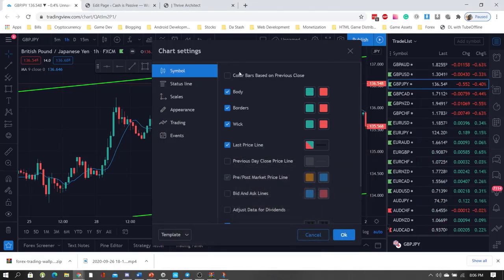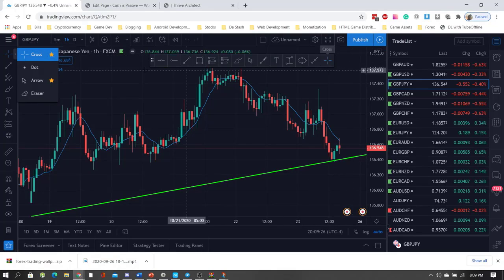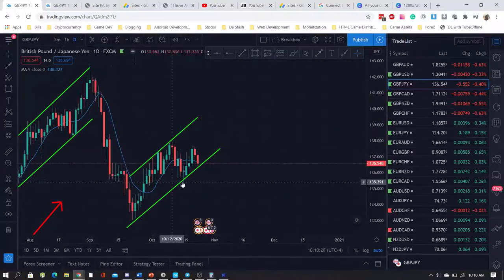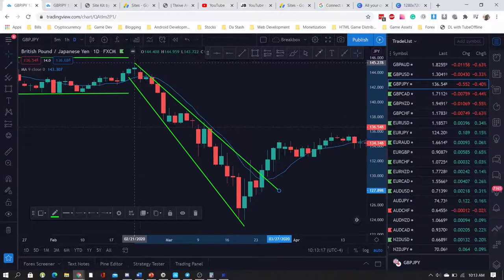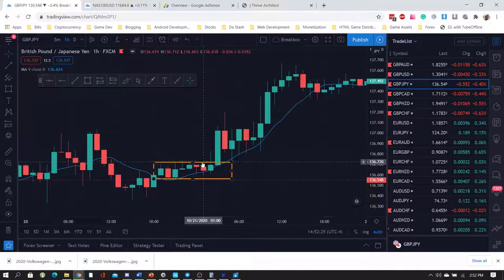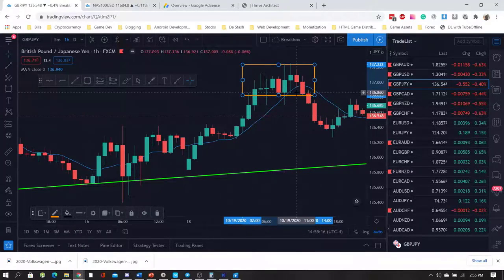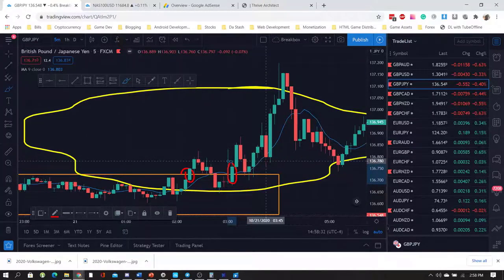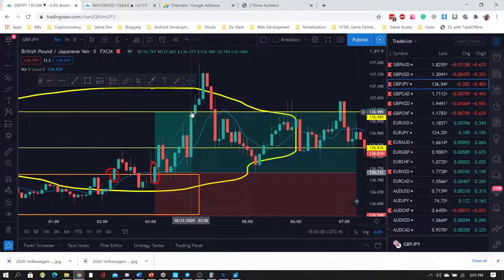Breakbox Forex Scalping Strategy for Beginners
Breakbox Forex Scalping strategy is a simple to follow strategy for newcomers trying to learn an easy to follow forex strategy. It's also a great support and resistance strategy to help you learn the difference between support and resistance.